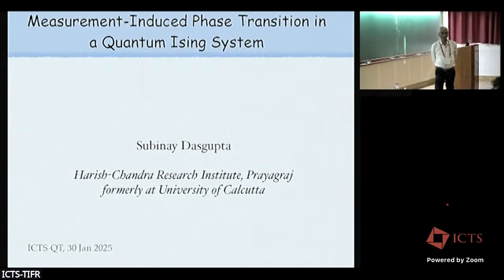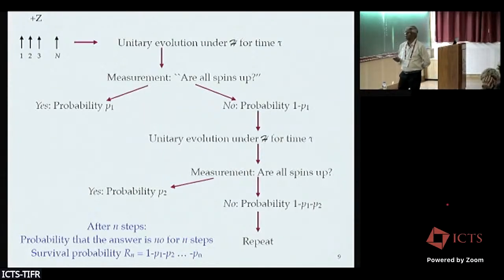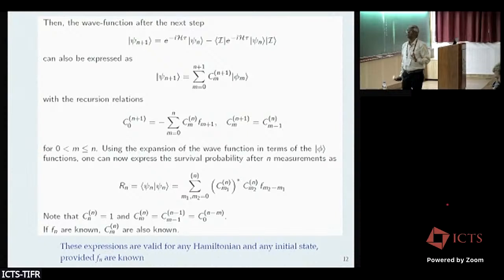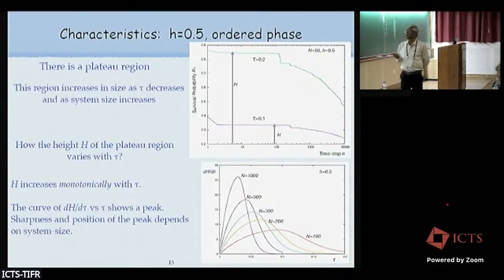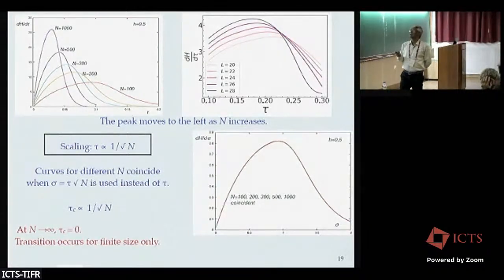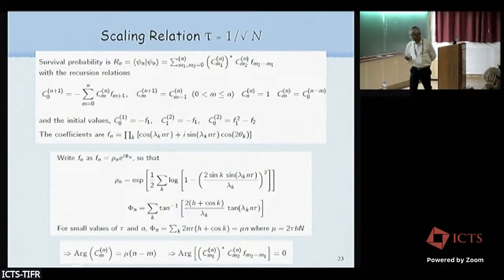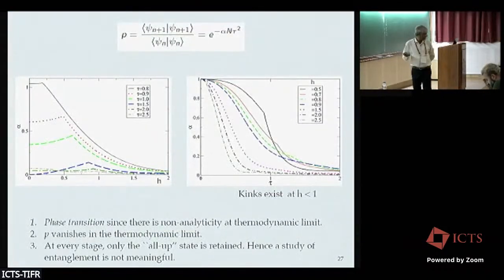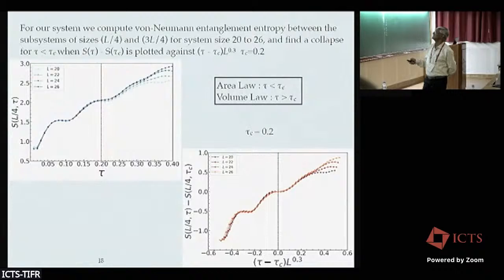Measurement-Induced Phase Transition in a Quantum Ising System by Subinay Dasgupta